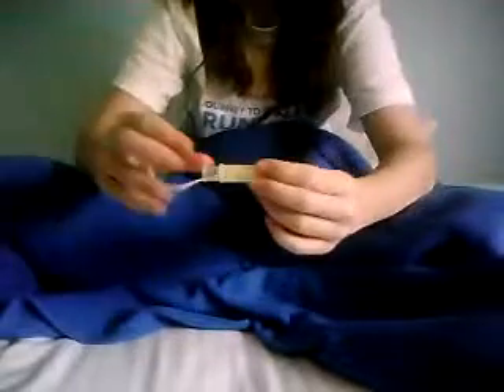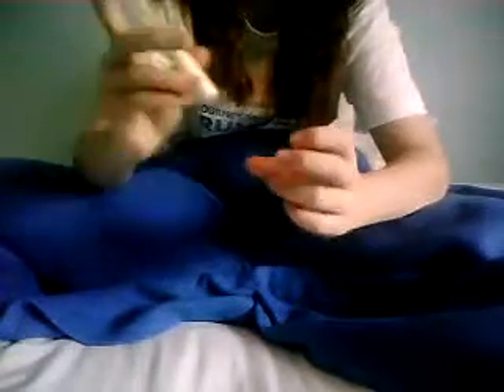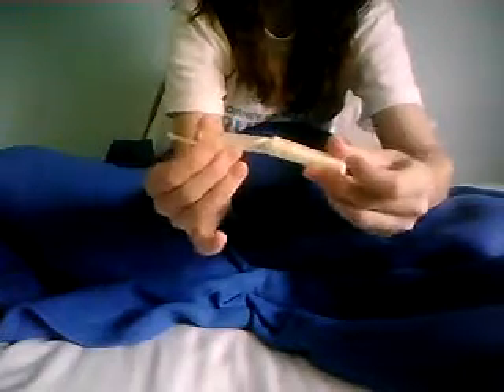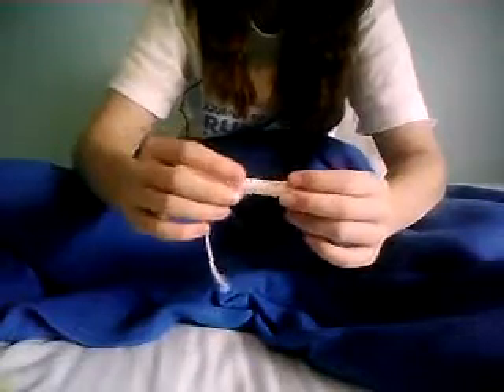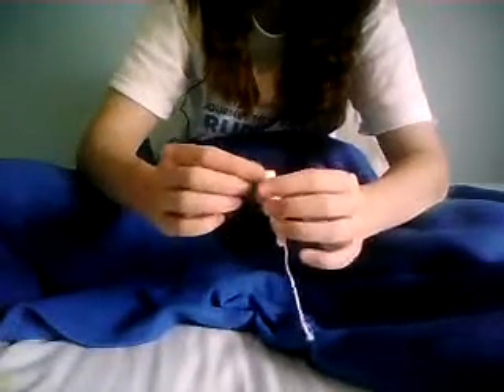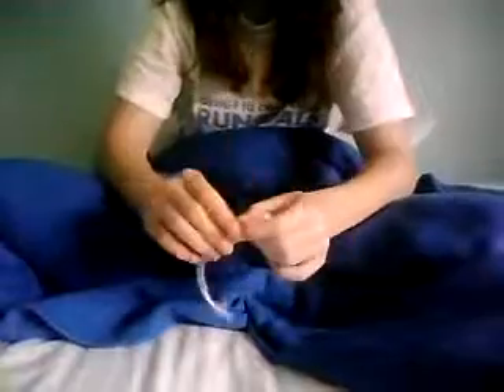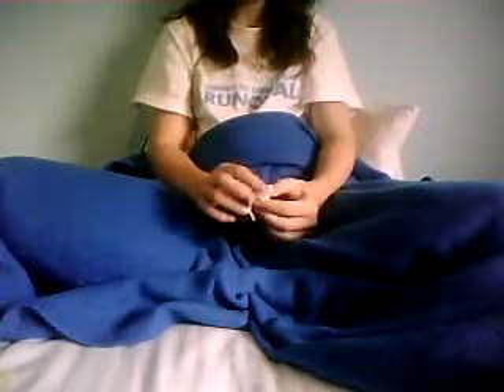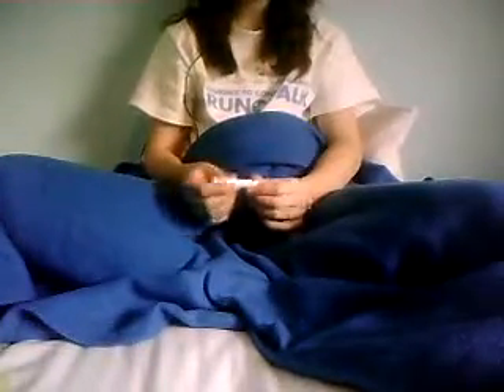Review: Tampax Radiant Compax